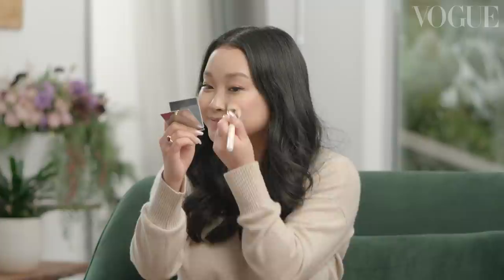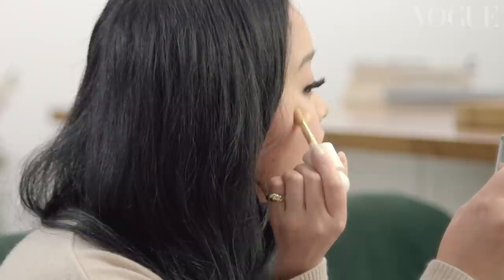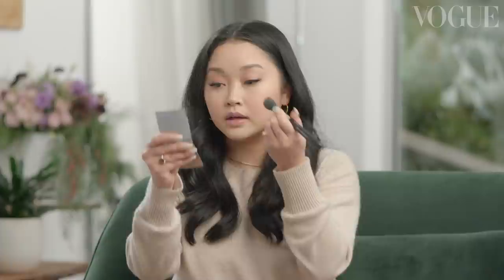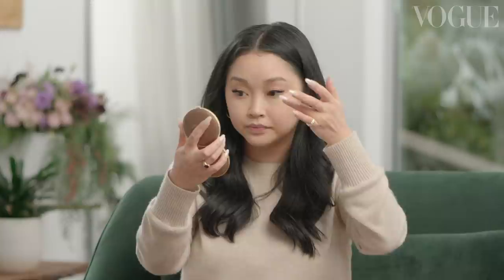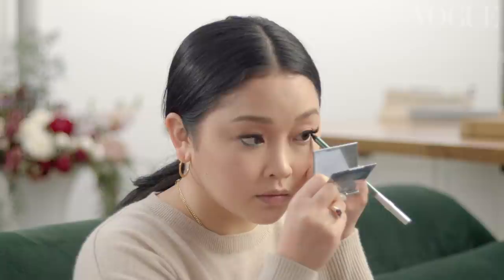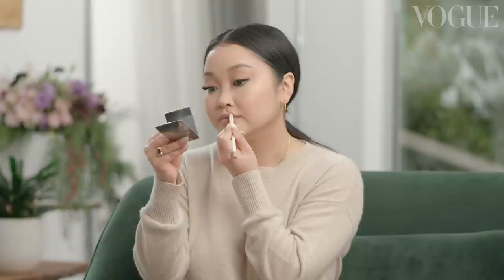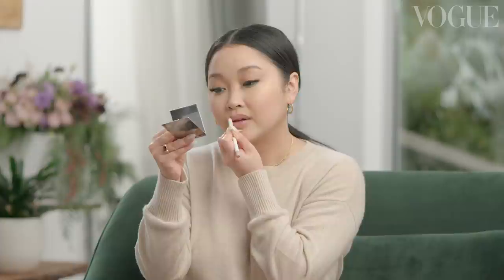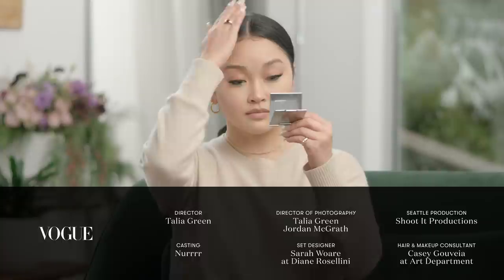Lana Condor's Guide To Bold Emerald Eye Makeup | My Beauty Tips | British Vogue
Star of Netflix's To All The Boys franchise Lana Condor shows us how to achieve a bold emerald eye look in British Vogue's My Beauty Tips. The actor urges us to embrace our inner "pirate chic" as she expertly applies her super-pigmented eyeliner, in a look previously created for her role in 2016's Patriots Day. While more is definitely more for the eyes, Lana (who is also a Neutrogena ambassador) uses a subtle nude palette for her face, with pops of highlighter and bronzer to accentuate her features and a nude lip to balance out her bright, personality-filled look.

Dream Big Lash Extending 7 in 1 Mascara, Black Magic, by Pacifica Beauty